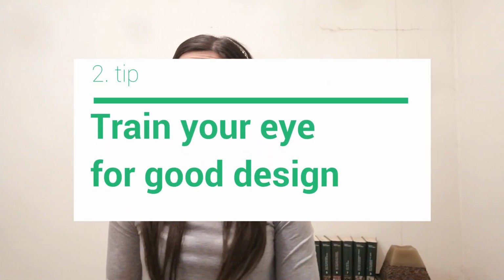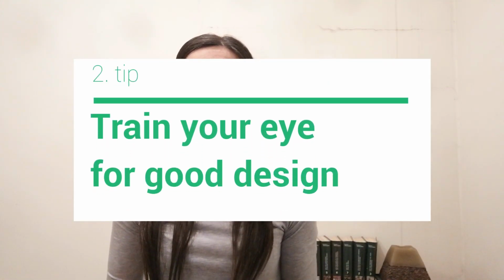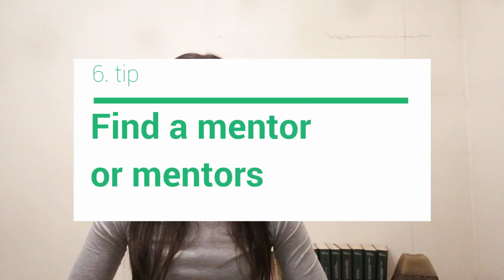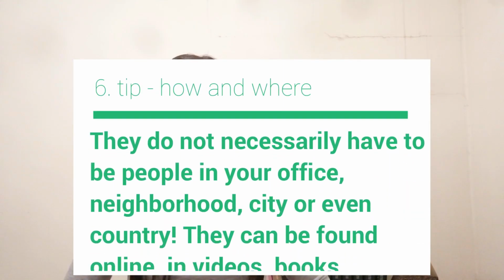Ε3: 7 Practical & Effective Methods To Improve At Visual/UI Design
⬇️In this video:

💪You'll find:
1. About design patterns
2. How to find 'good' design
3. How to learn from others
4. How to properly apply UX
5. Why you should practice more
6. Why you should find a mentor
7. How not to afraid to share your work

“How to improve and getter better at visual or UI design?”

1. Getting familiar with design patterns
Add this in the description

2. Train your eye for good design

3. Learn by coping top designers
According to the Austin Kleon’s (author of the great book "Steal Like an Artist") Nothing is completely original — every new idea is very often just a remix of one or more previously used ideas.

4.Apply what you've learned
TIP: A good practice is to have multiple projects going at once, so you might easily juggle between them. When you’ve got stuck with one of them, move from one to another, and move back to the one you’ve left

5. Practice makes perfect
it’s all about dedication, hard work, a lot of patience and practice — you need to keep learning and working hard every single day as that’s the only way you can improve.

6. Find a mentor or mentors
How and where to find a mentor??? they do not necessarily have to be people in your office, neighborhood, city or even country! They can be found online, in videos, books…

7. Do good work and don't afraid to share it
Remember though, you do not design for yourself, you design for the users/customers to solve a particular problem.

To conclude my thoughts,
As I’ve mentioned at the beginning of this video —there is no any short-cuts, magic recipes — it’s all about dedication, hard work, a lot of patient and practice — you need to keep learning and working hard every single day as that’s the only way you can improve.

This is a new series on my channel and I'm going to be talking about UX and UI.
If you have any feedback, do share it with me.

How to be a better programmer (and it's not about coding):
12 Things I ve Learn in 12 Months As a Developer (or the struggles of a Jr.Dev)